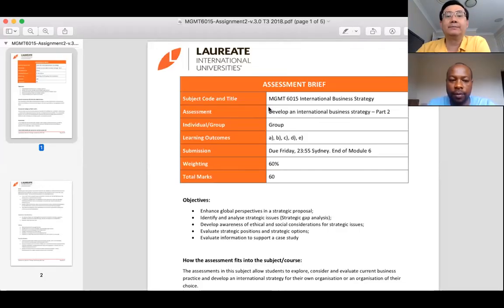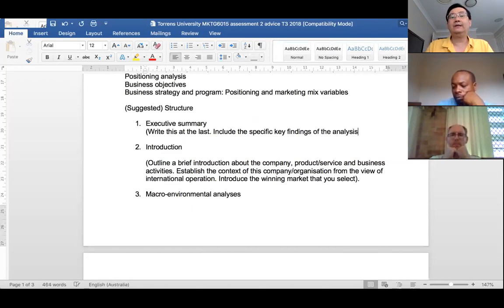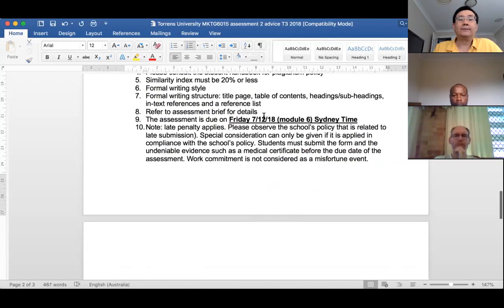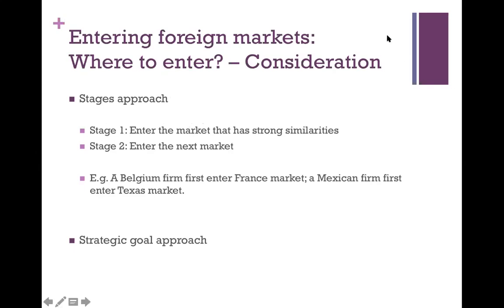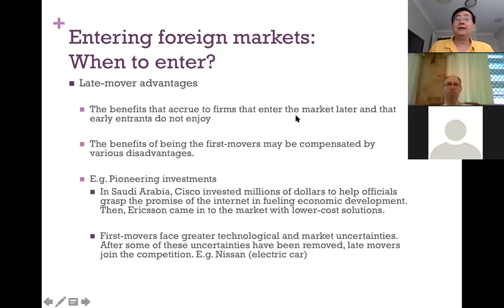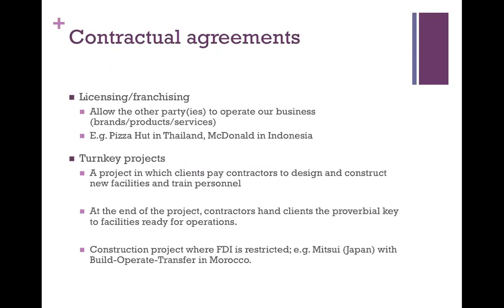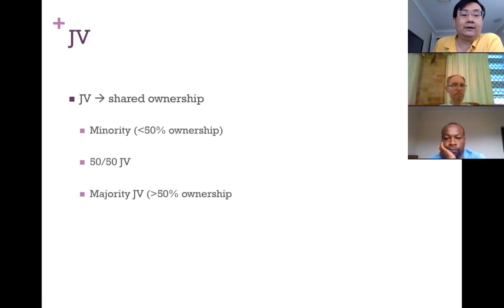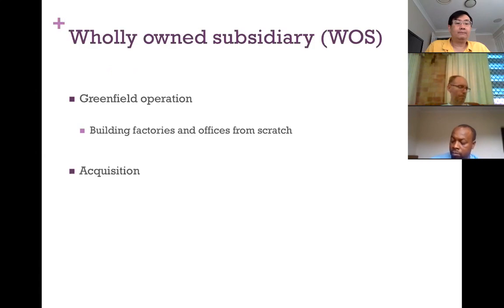MGT611 Online session 11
In this session, we discussed Assessment 2 and the entry mode.